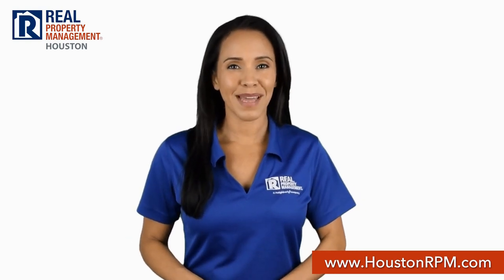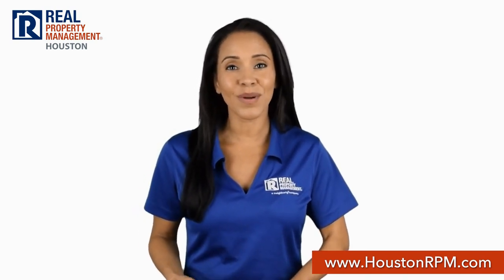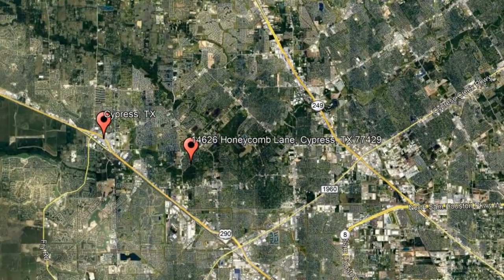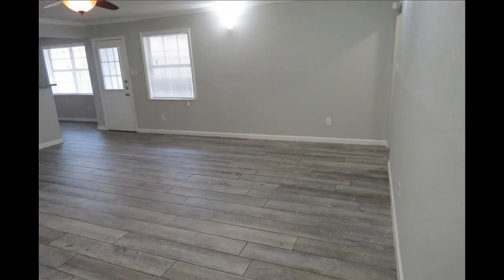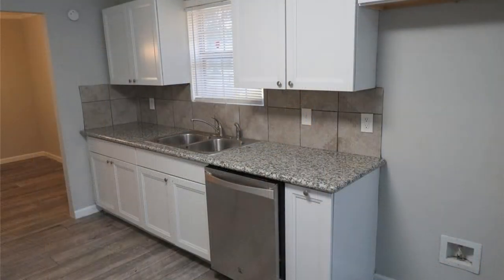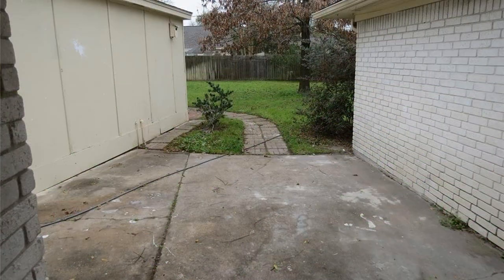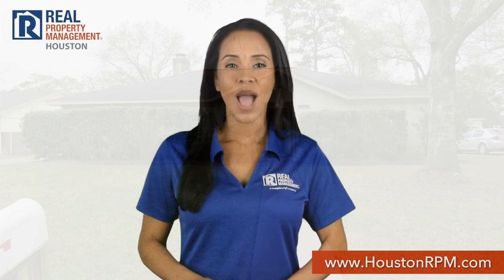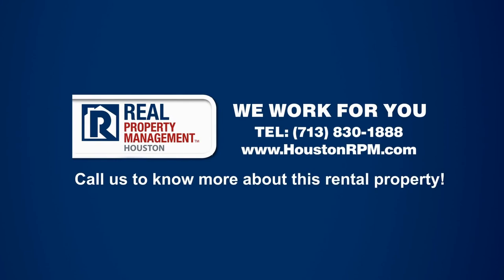Cypress Homes for Rent 4BR/2BA by Property Management in Cypress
One of our CypressHomesForRent could be what you’re looking for! This home features a large living room with lovely wood tile flooring. This beautiful 4-bedroom home has ceiling fans and energy-efficient dual pane windows. Its kitchen has a pop-up ceiling, light and bright shaker cabinetry, a pantry, and a large stainless sink. It is also equipped with stainless steel appliances for your convenience. The bedrooms are all nicely sized and the bathrooms are well-maintained. The property comes with a large lot with mature trees and a gas line in the backyard for a gas grill. It is near the Cy-Fair School district and is also close to a park. This home is ready for move-in!

15715 Tuckerton Rd, Houston, TX 77095, United States

today to know more about Real Property Management Houston -- the best property management in Cypress. today!

Want to live in one of our lovely houses for rent in Cypress? and give our professional Cypress property managers a call today! Know someone who might be interested in our Cypress homes for rent, instead?

Get professional Cypress TX property management with us at RealPropertyManagementHouston! and learn more about Cypress TX property management